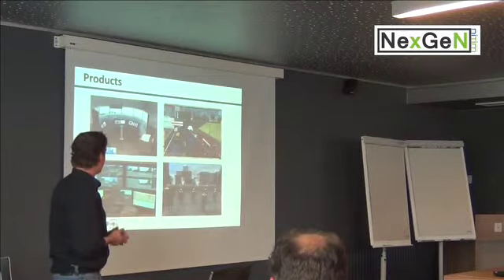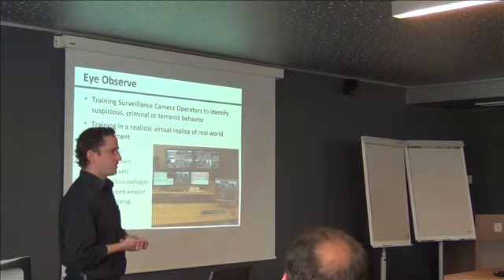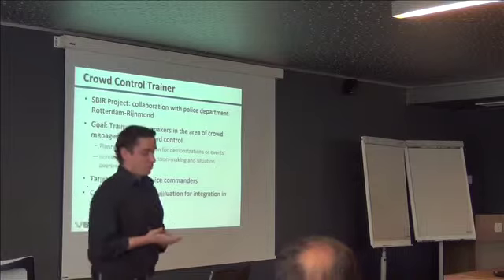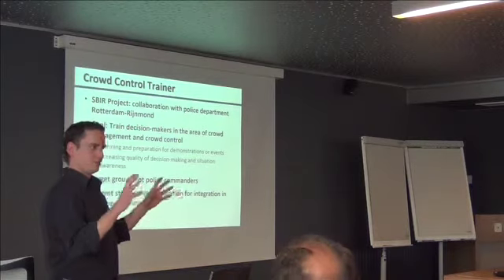Joost van Oijen at NexGeN - 30-04-2014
Joost van Oijen (VSTEP)

In association with the NiTiM network NexGeN seminars aim to cross-fertilize knowledge and experience among scholars who can relate to the MOT (management of technology) and IS (information systems) fields of inquiry. These seminars are designed to create an informal setting to present findings of recent research and share ideas through open discussion, with the hope of planting new seeds of scientific endeavor in MOT and IS research.

This project has received funding from the European Union's Seventh Framework Programme for research, technological development and demonstration under grant agreement no 317382.